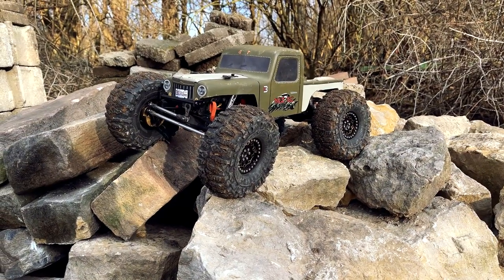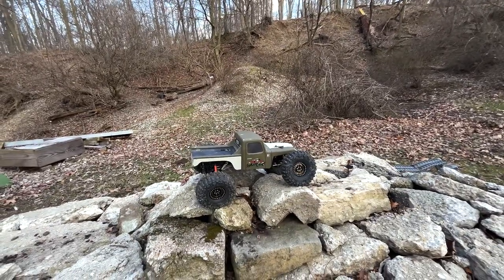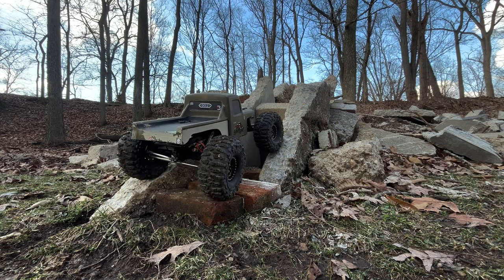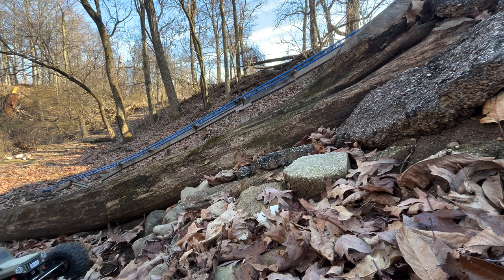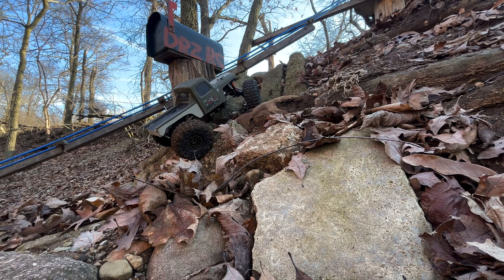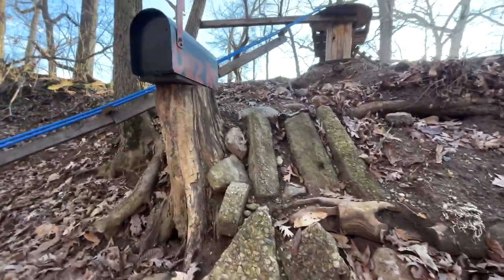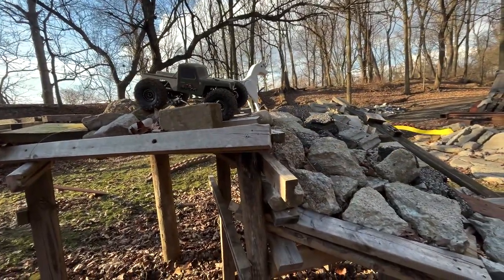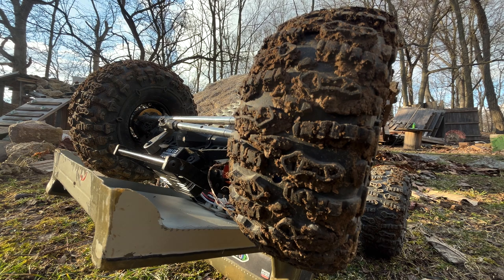Disappointed would be an understatement. Trying 2.2 Ruptures on Gapra.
There aren’t words to adequately describe what happened here. Never in my life, would I have thought, that 2.2 Ruptures would differ so much from the 1.9’s. This was a painful video to make… hopefully it’s more enjoyable to watch from the outside! Thanks for coming along on this sh!t show!